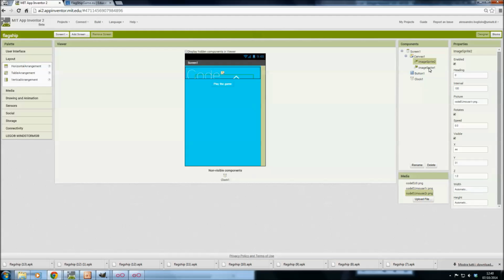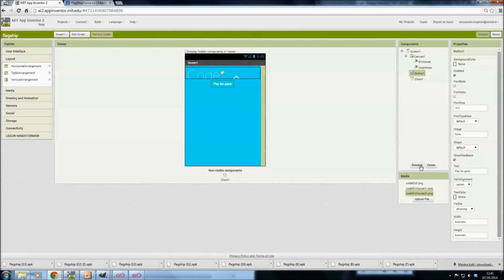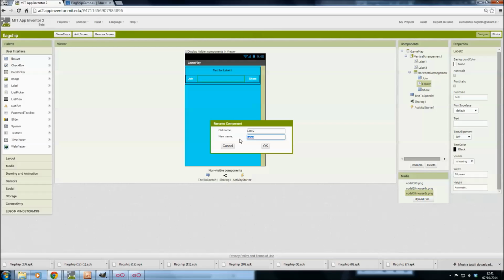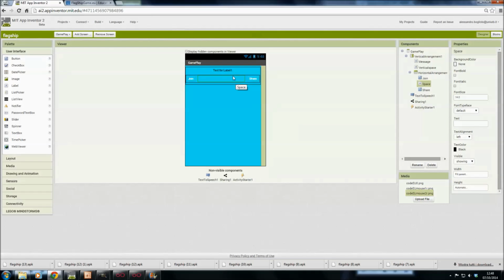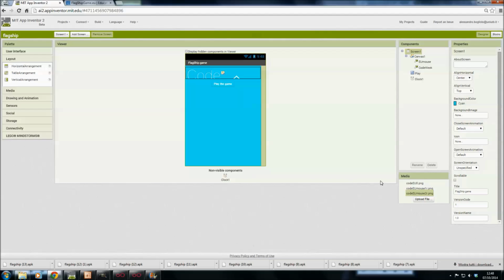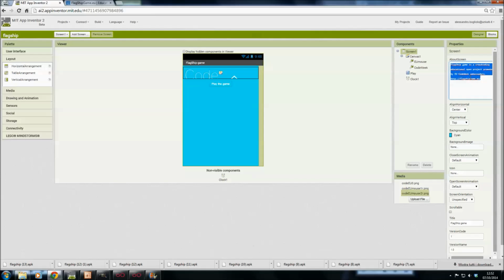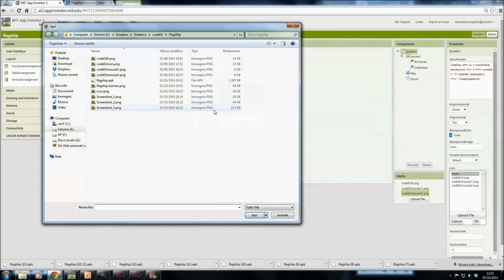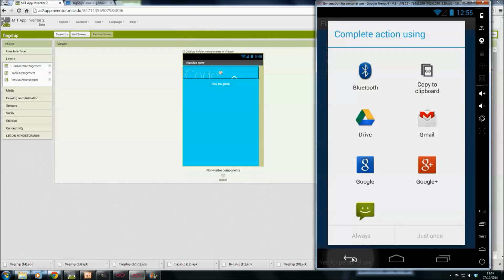[FlagShipEU] Step 0 part c - video tutorial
FlagShip game is an educational crowdcoding experiment promoted by CodeWeek ambassadors. The first version of the game will be developed on AppInventor during CodeWeekEU 2014.

All interested people are invited to take part in the experiment.

The preliminary version of the application can be found on Google Play store